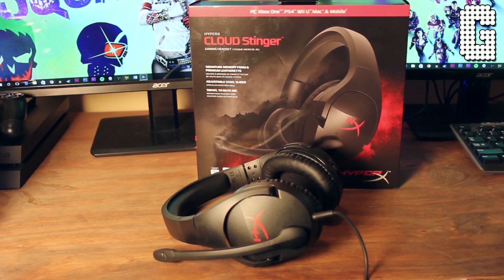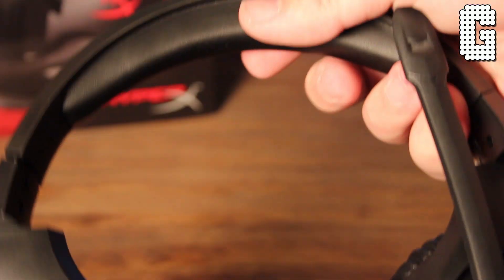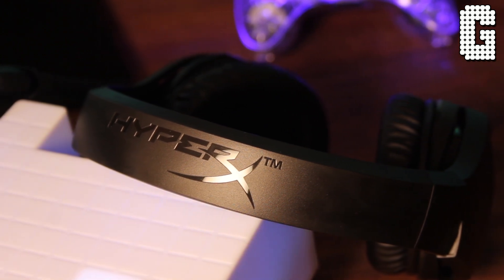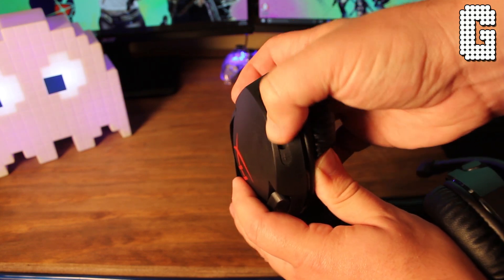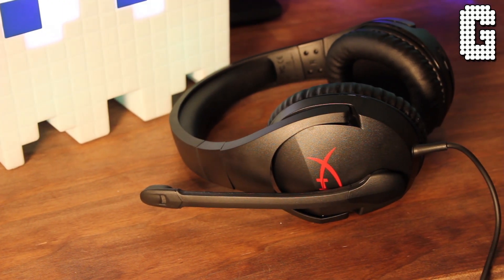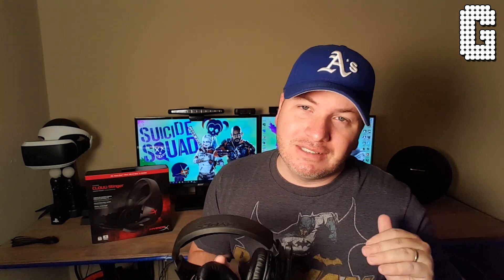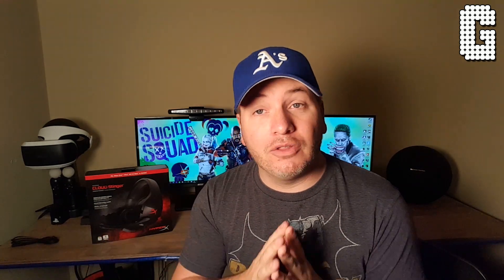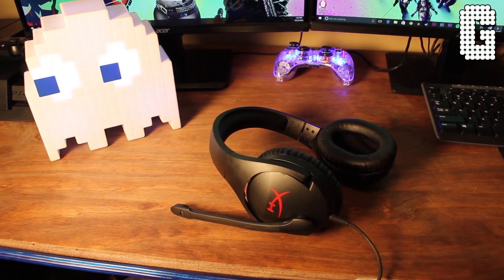Only $50! Are They Good? : HyperX Cloud Stinger REVIEW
So if you follow the channel you already know how I feel about the HyperX line of gaming headsets. they're amazing. Now they just released the Stinger headset which retails for only $50! But are they worth it?

PSN: kvmartin
Steam: Gamesky